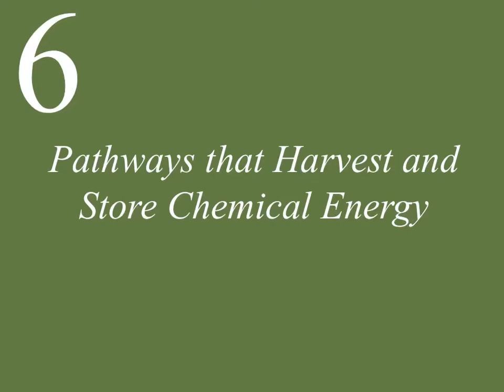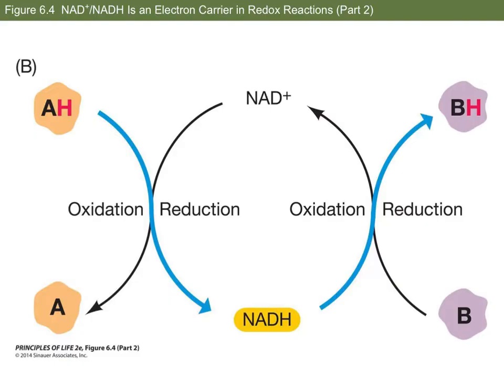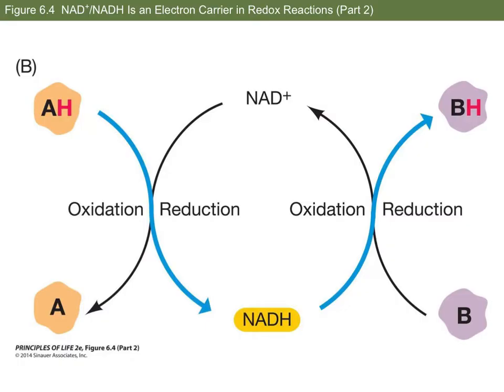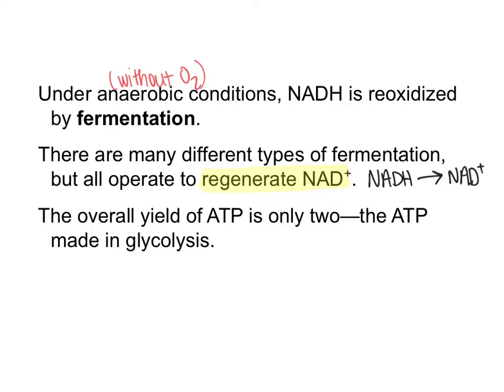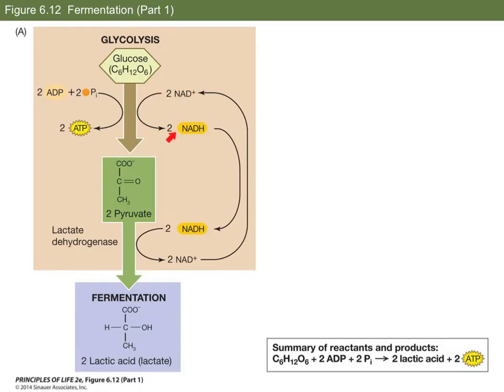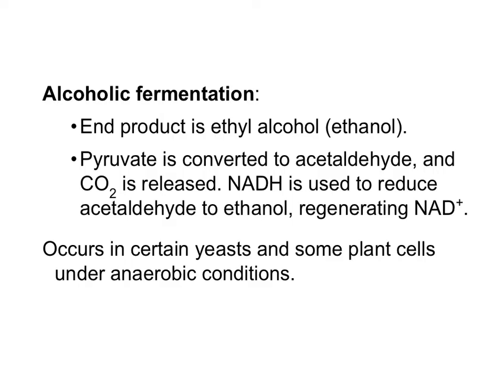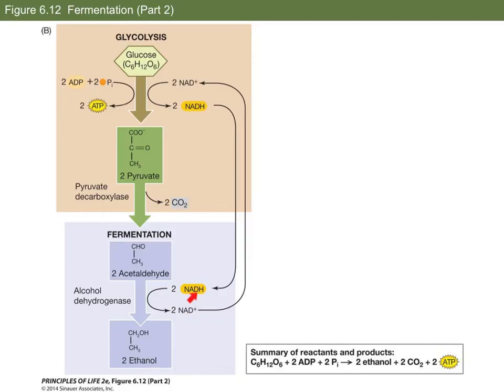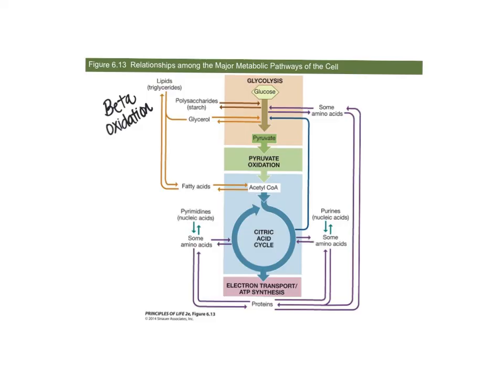Notes Chapter 6.3/6.4: Anaerobic and Other Respiration